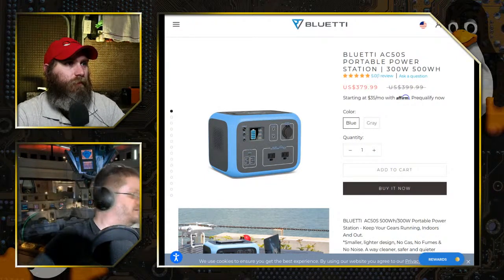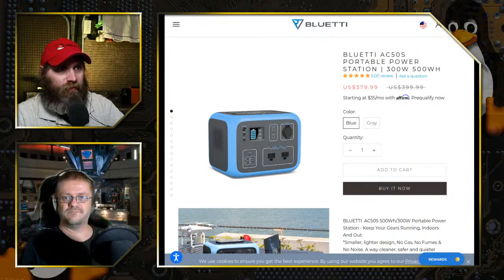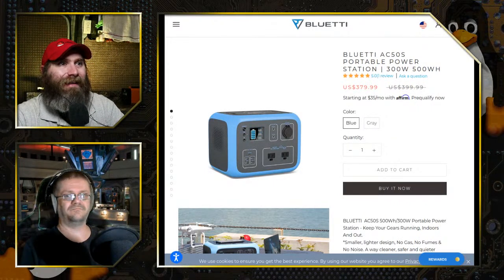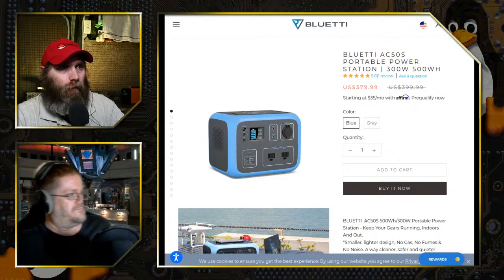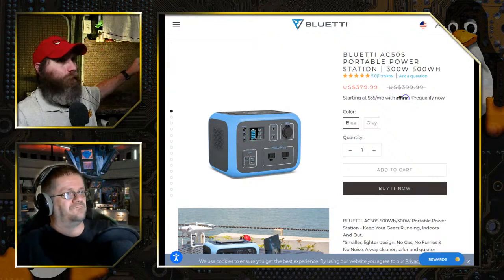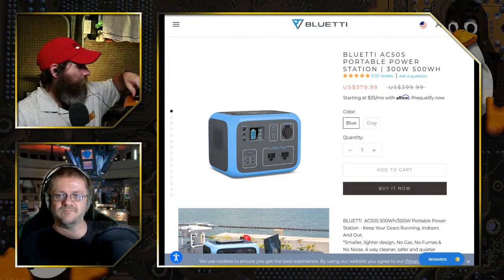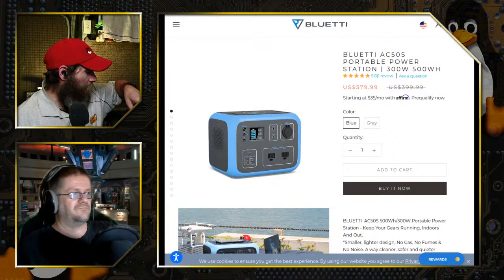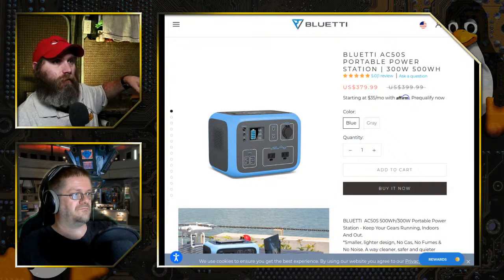End Day Linux: Preparing Computers for the End of the World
Today we will talk about the end times, the end of civilization, and how to keep computers around longer by being ready. What are your tips?

Support Switched to Linux!
🐸 Gab: @switchedtolinux
💡 Minds: @switchedtolinux